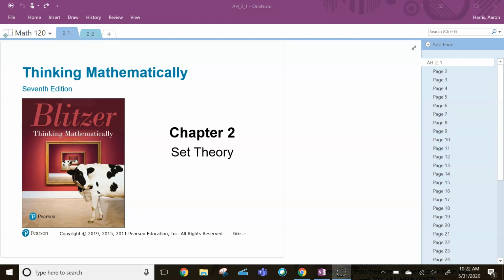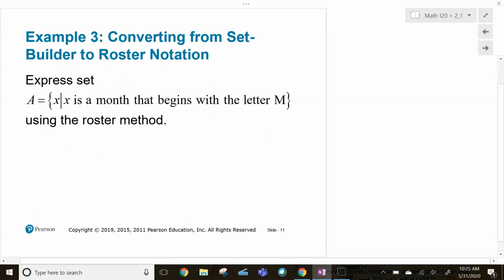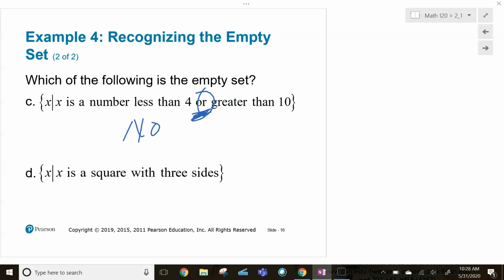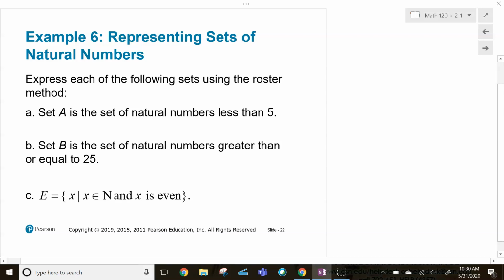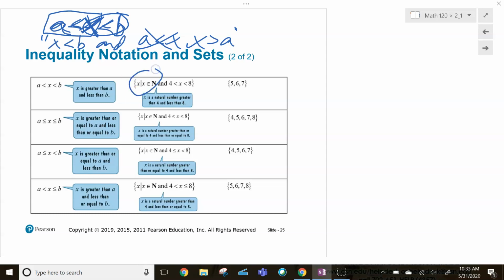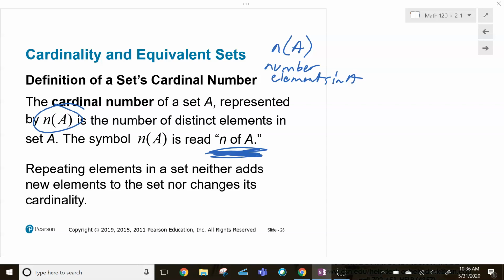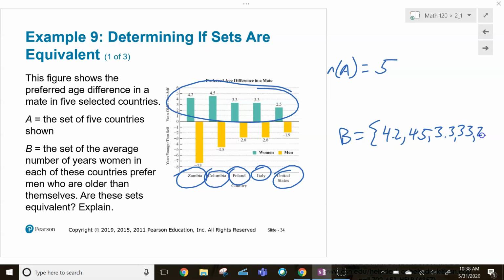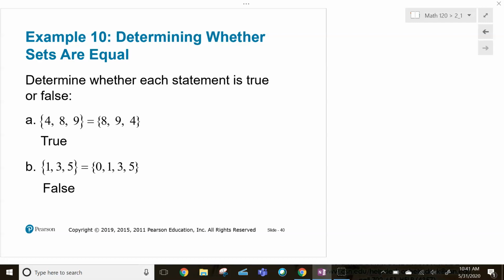120 2 1